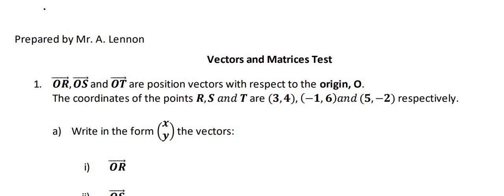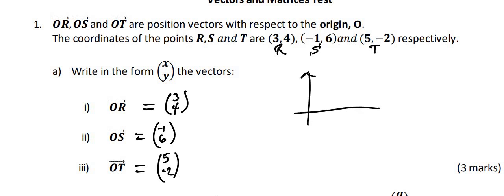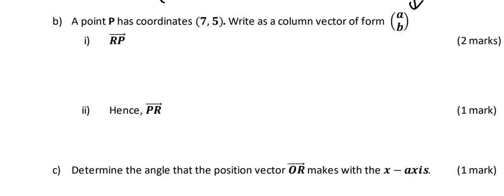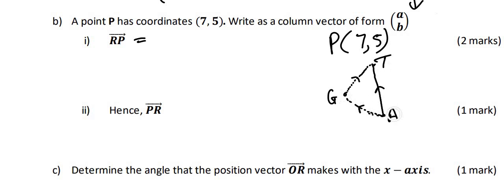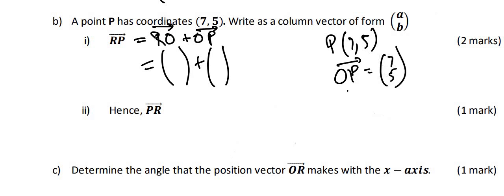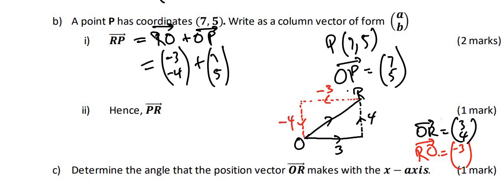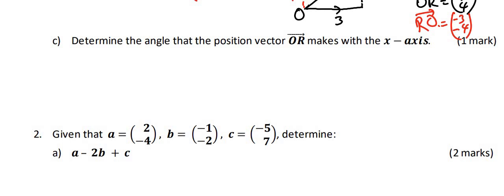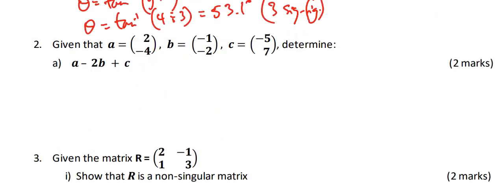Question 1 Vector and Matrix Test November 2023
1. write the position vectors of points, given the coordinates of the points.
2. derive the acute angle the vector makes the the x axis.